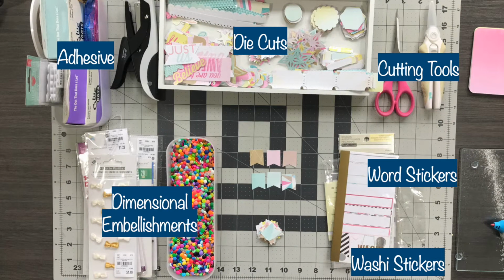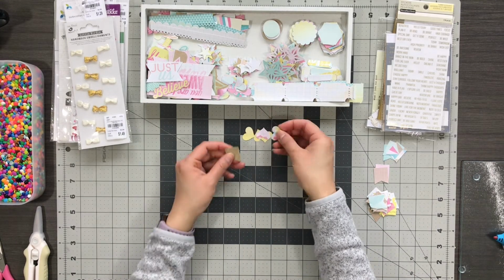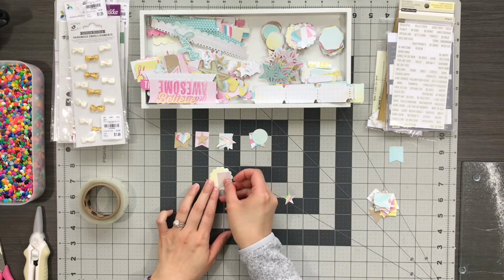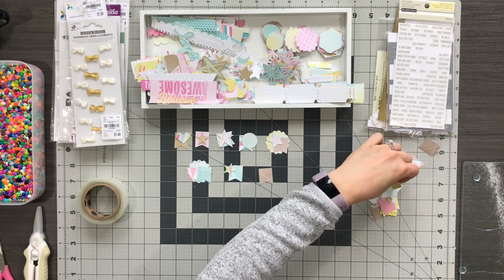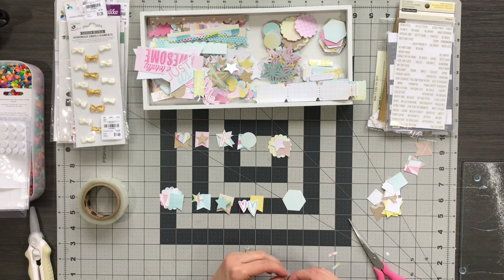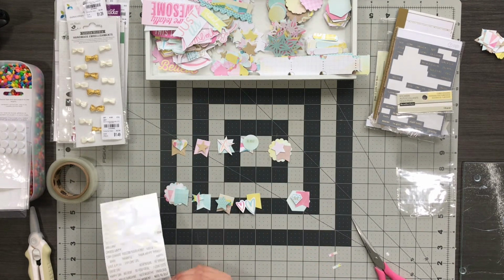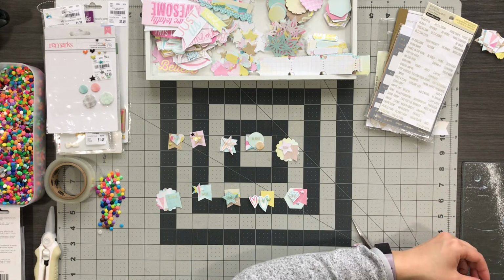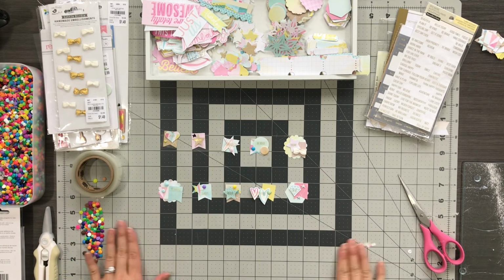DIY Embellishments | Project Cards into Mini Flags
Making my own embellishments out of Project Life Cards. I make mini flags from the diecuts.